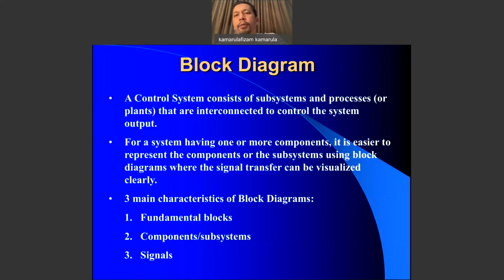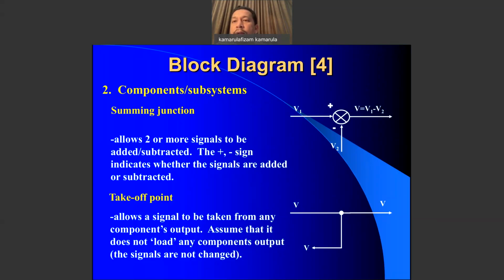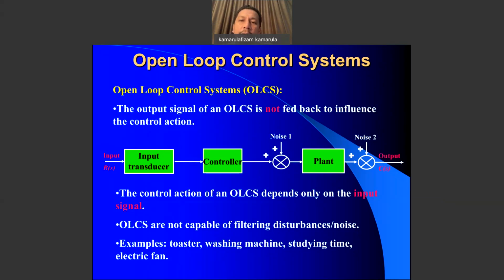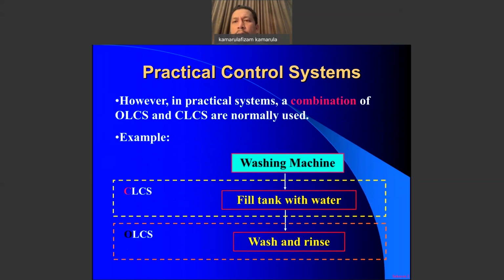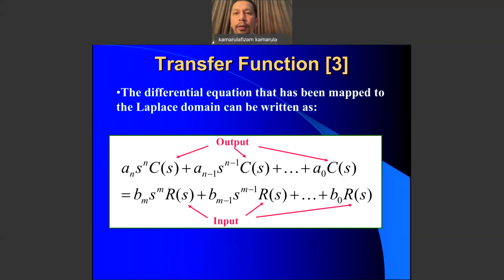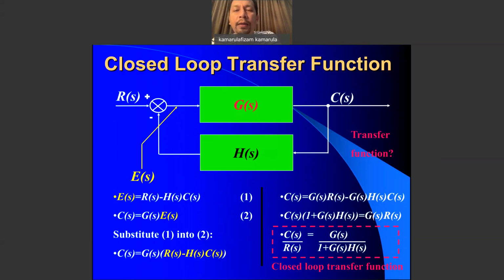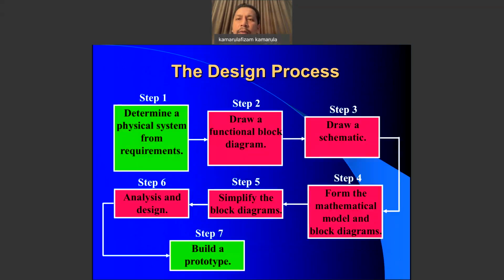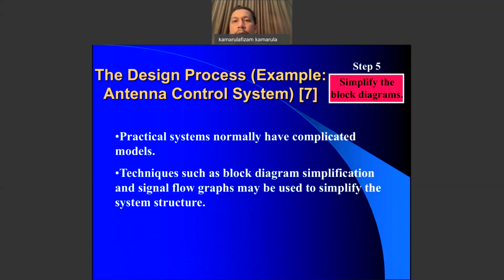SEMM3233 Control Eng. Lecture 1 (2 of 2)